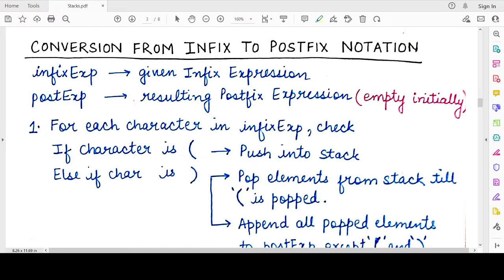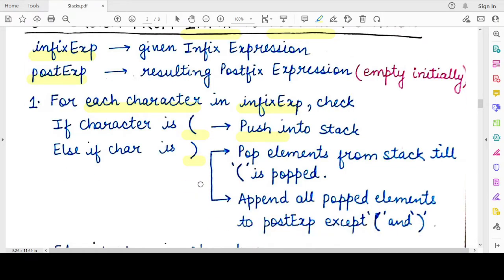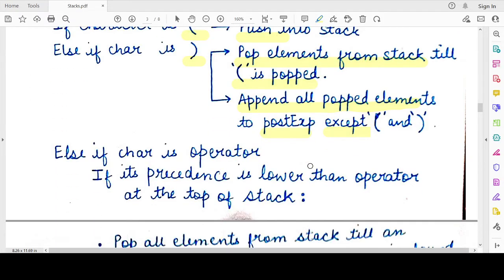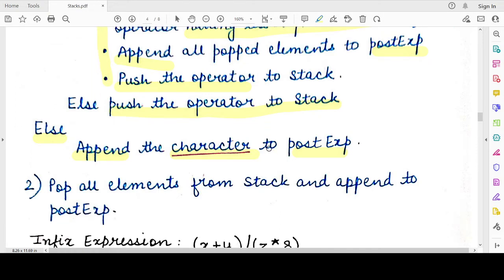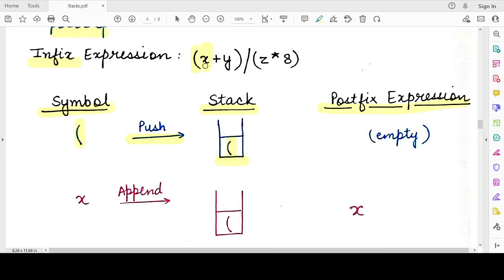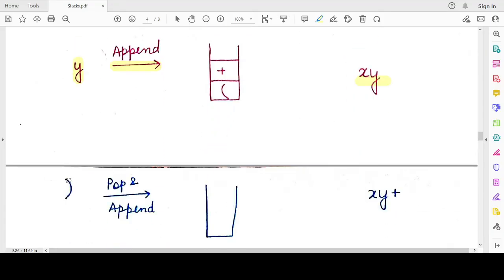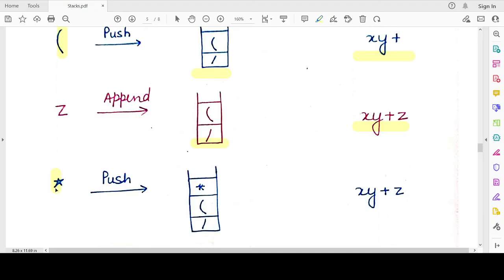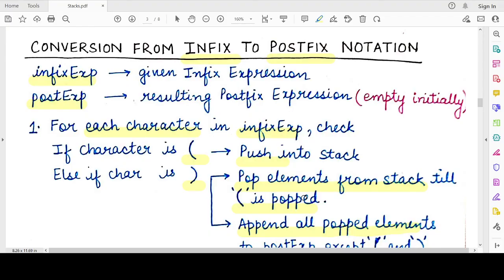Infix to Postfix Conversion using Stack: NCERT Class 12 Computer Science with Python: CBSE XII Exams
Class 12 Computer Science with Python 3
Chapter 3: Stacks Data Structure

This video explains (with example) the Conversion of Infix to Postfix Expression using Stacks.